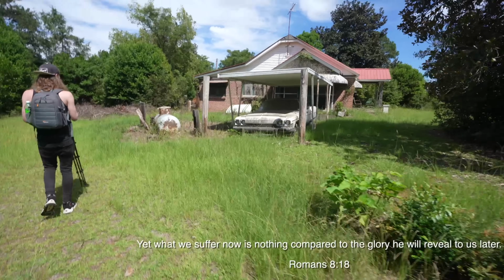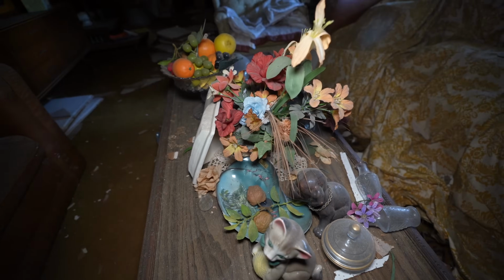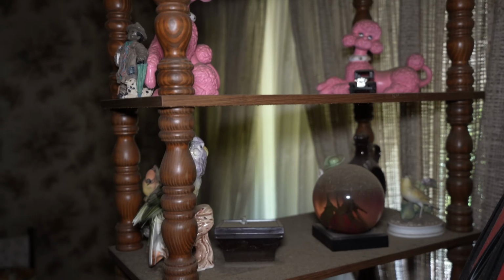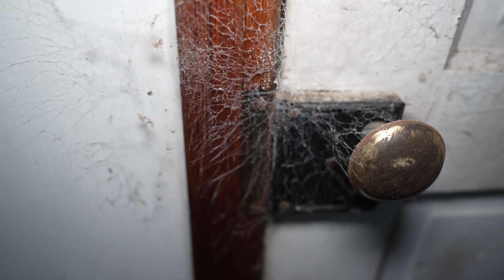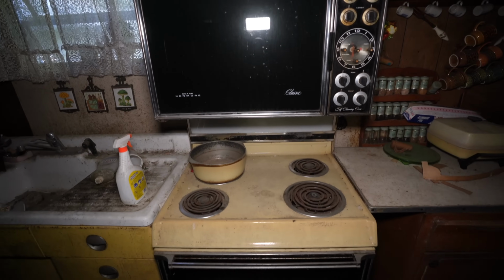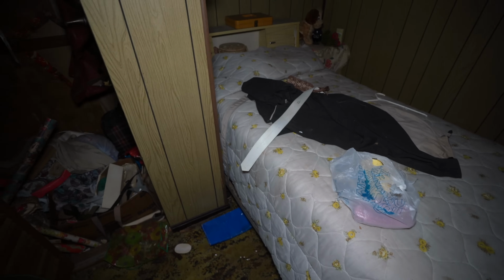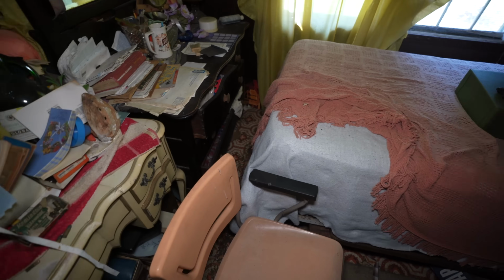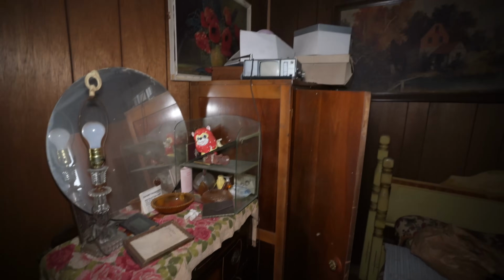Grandmas Abandoned House with EVERYTHING Frozen in time | Found Jewelry, and Cars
Today we take a look into the abandoned home of Mr. and Mrs. Smith and their 4 children. Mr. SMITH and his 4 boys were all part of different branch’s of the army. Mr smith served many years and peacefully passed away in the 1980s inside of the home. The 4 boys had grown up and moved all across America to live their lives and serve in the army. Mrs smith lived the last 10 or so years alone in the house attending church and teaching in a local school. She had a love for trinkets and definitely a love for her family. In 1999 she suffered a heart attack in the home and before medics arrived she passed away. She was loved by so many in the community but even over time the town itself has started to die and not many more residents remain. So join us today and let’s see what’s inside.

I am an Urban Explorer from Oklahoma just traveling around finding the coolest forgotten places! follow me on my journey around the world finding the best unknown forgotten places on earth!